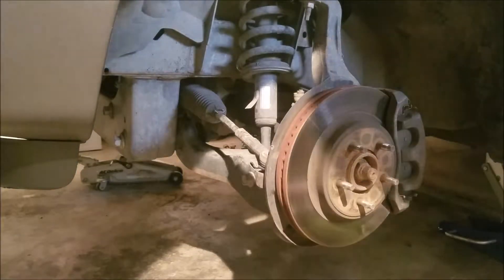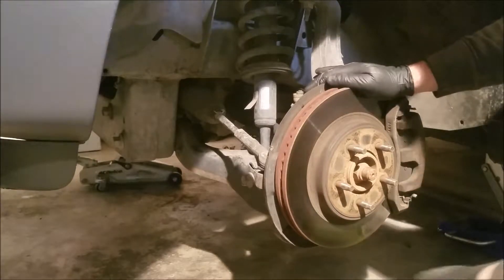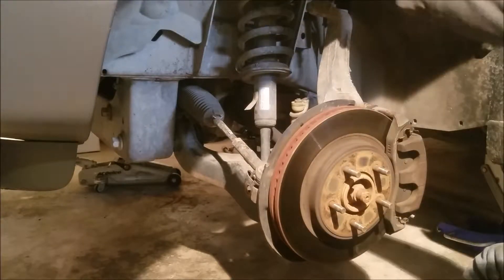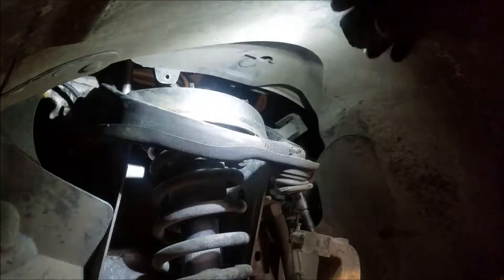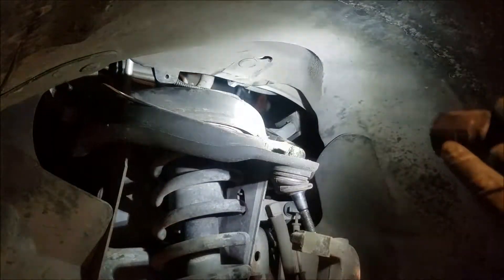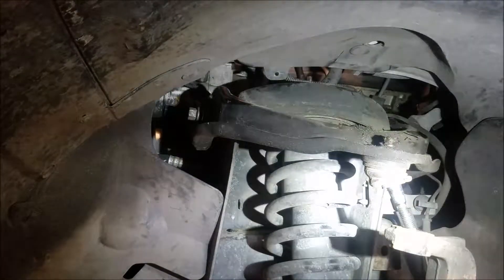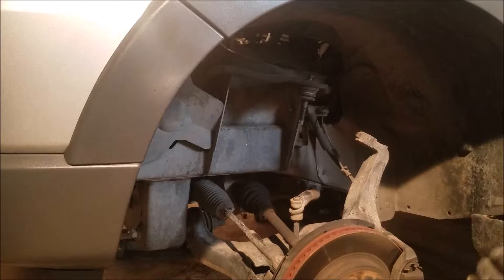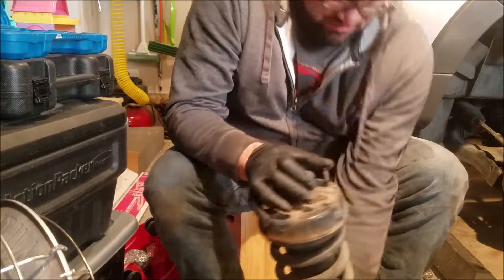2006-10 Ford Explorer front strut replacement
This job is not for the faint of heart, it took me hours of struggle with the spring to get the old strut out and the new one in.  if i was to do it over again i would spend the extra money and get the strut assembly with the spring included and pre assembled.

Front Strut
Complete Assembly